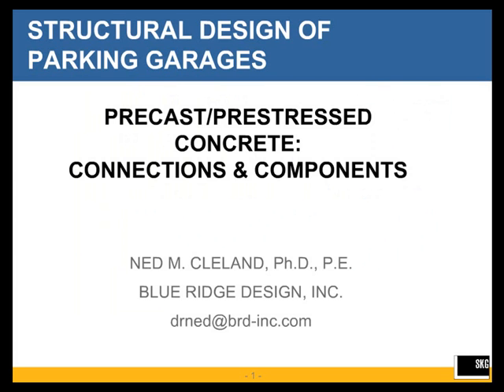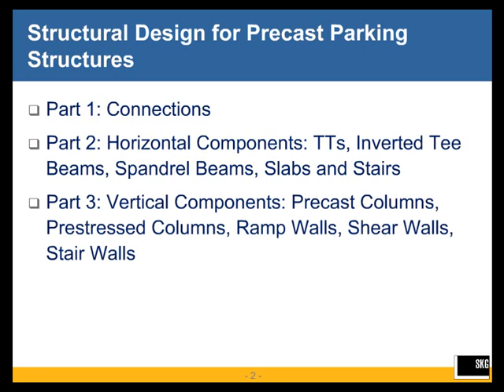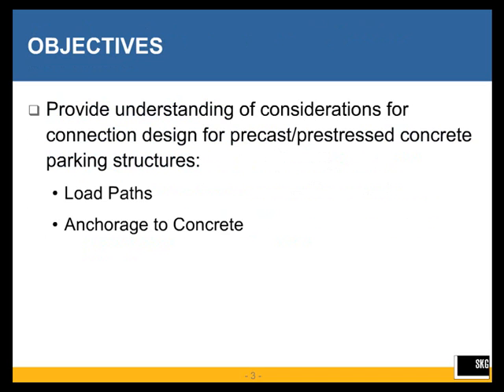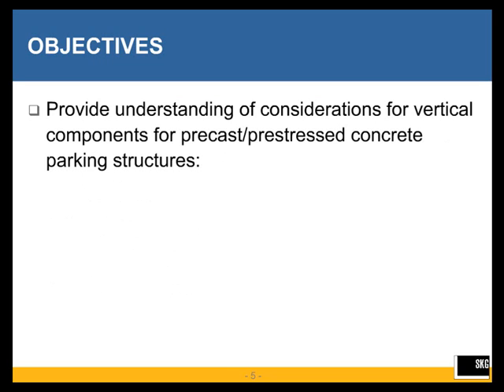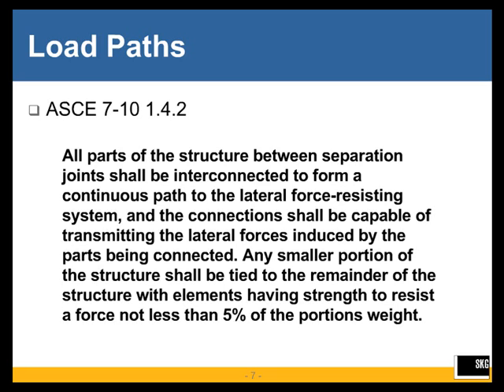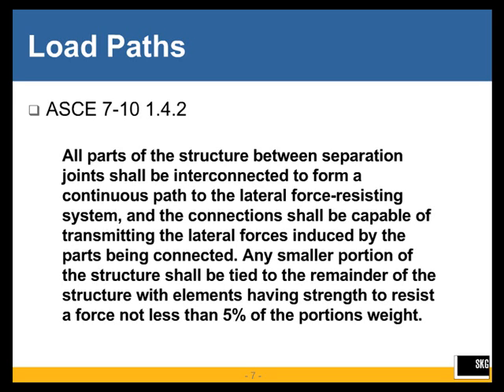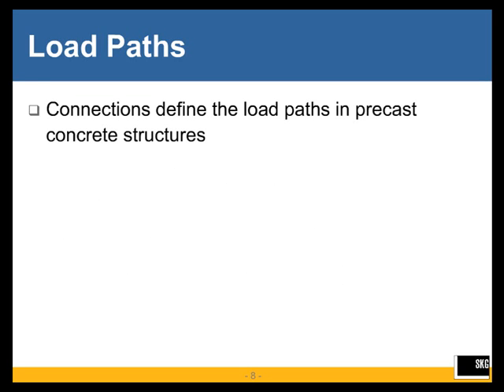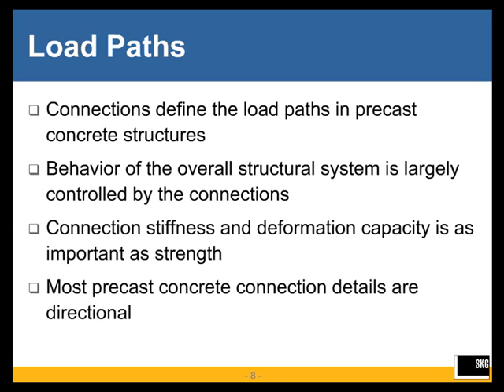Design of Connections and Components for Precast Concrete Parking Structures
The application of precast concrete to parking garage design and construction uses common components and connections, with consideration of the distinct requirements that the parking function imposes. This webinar covers selection and consideration of precast components and the methods used to connect these components into a functioning system.